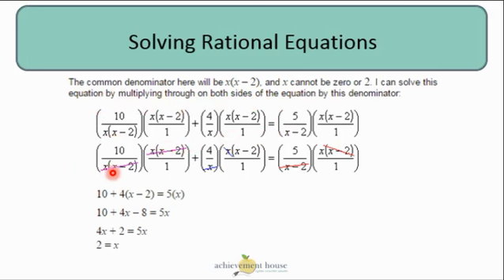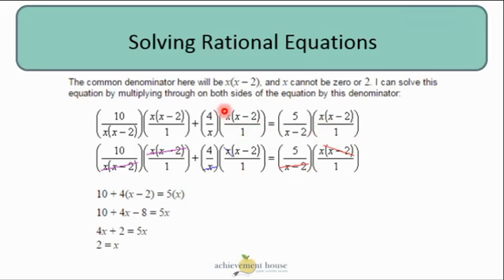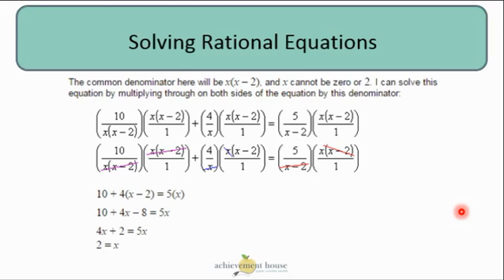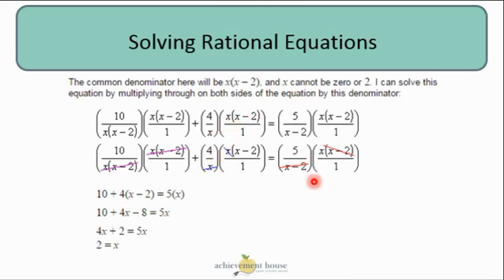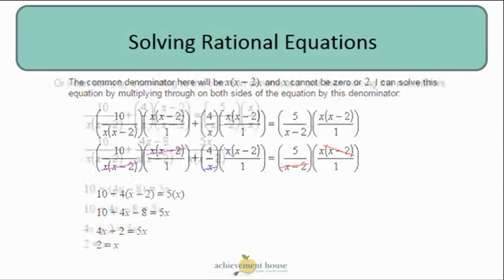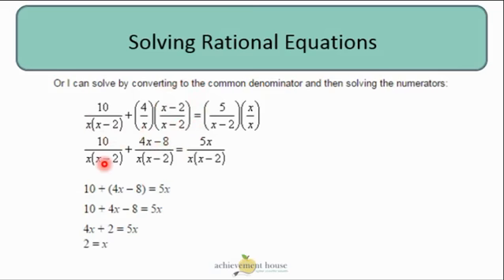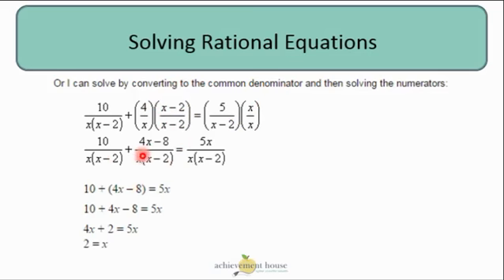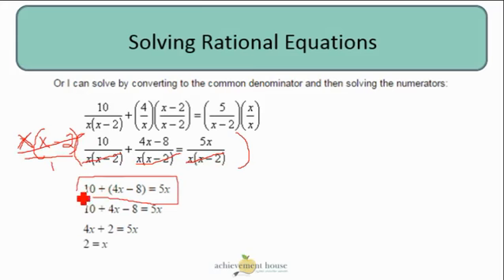Solving Rational Equations